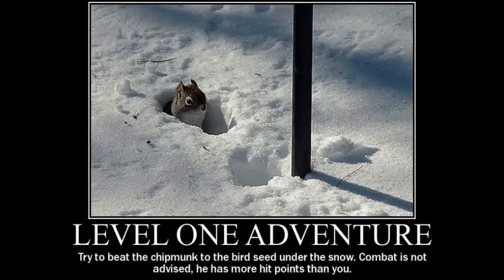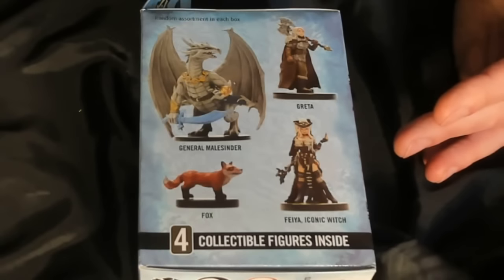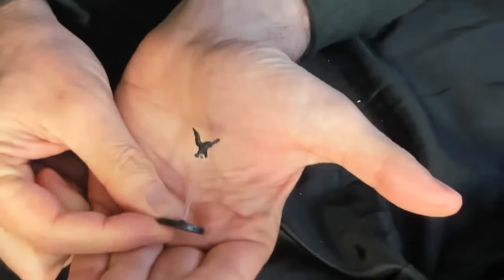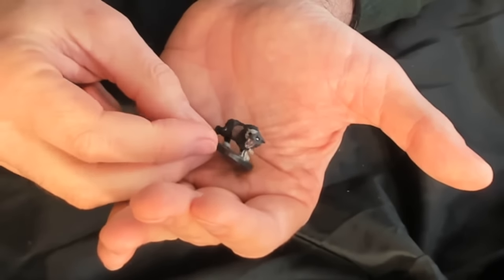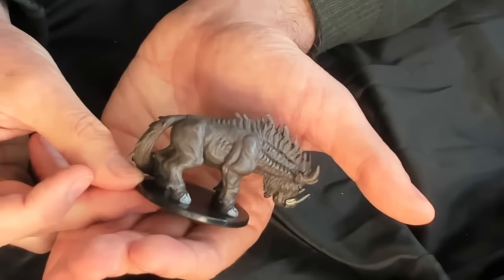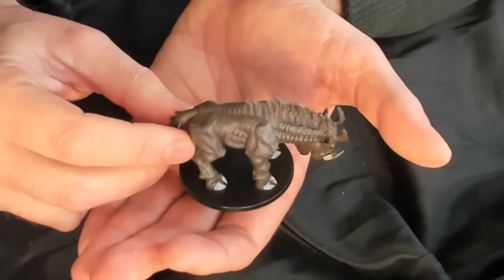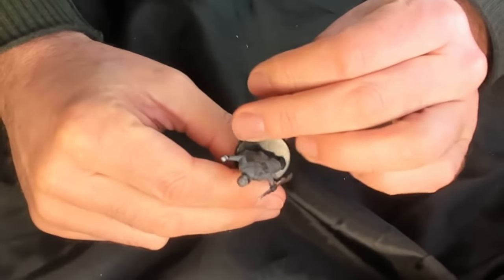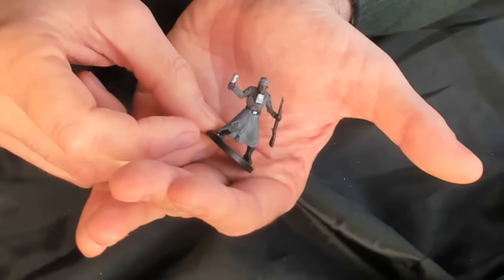Reign of Winter Pathfinder Battles Miniatures Unboxing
This video is an unboxing of the reign of winter pathfinder battles miniatures booster boxes, for dungeons & dragons.

xxxxxxxxxxxxxxxxxxxxxxxxxxxxxxxxxxxxxxxxxxxxxxxxxxxxxxxxxxxxxxxxxxxxxxxxxxxxxxxxx

xxxxxxxxxxxxxxxxxxxxxxxxxxxxxxxxxxxxxxxxxxxxxxxxxxxxxxxxxxxxxxxxxxxxxxxxxxxxxxxxx